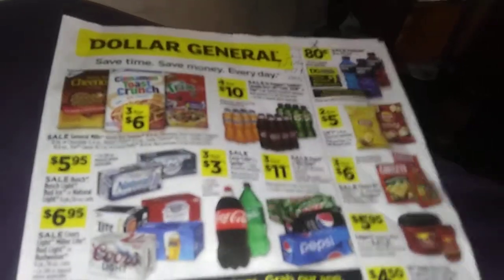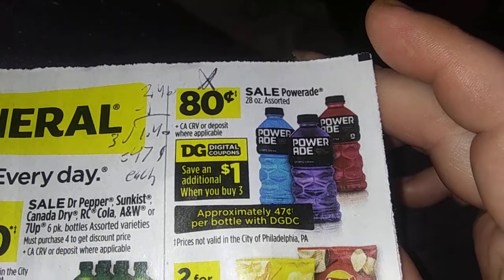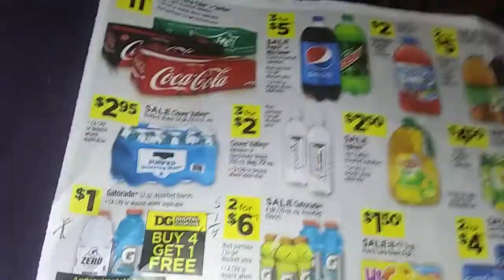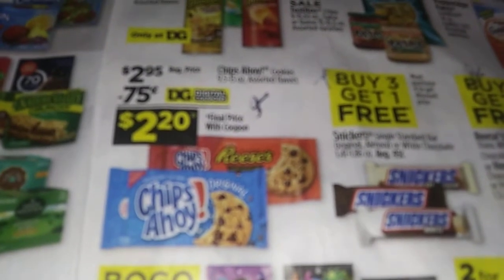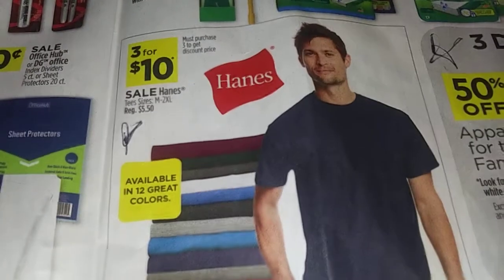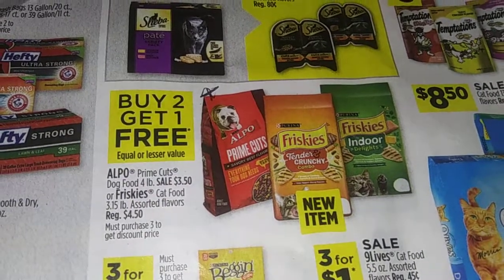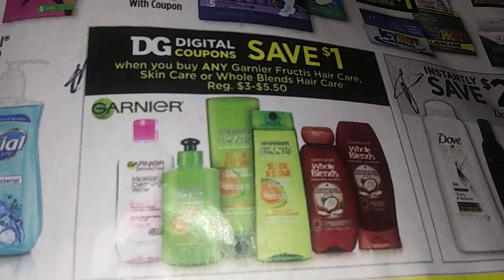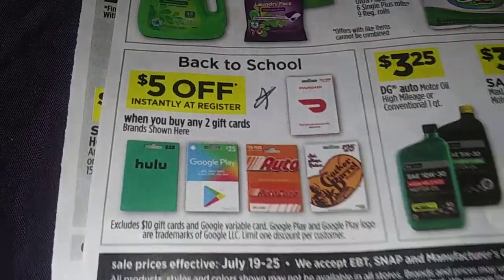Dollar General matchup for 7/19-7/25/20 a lot of deals this week